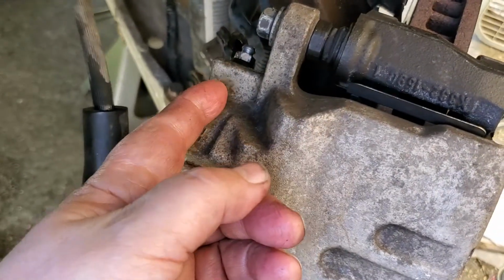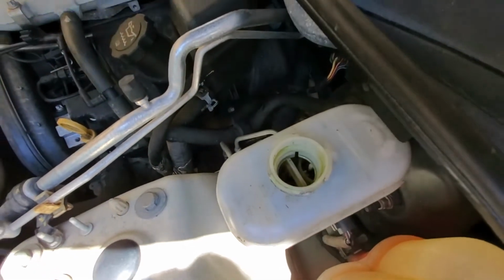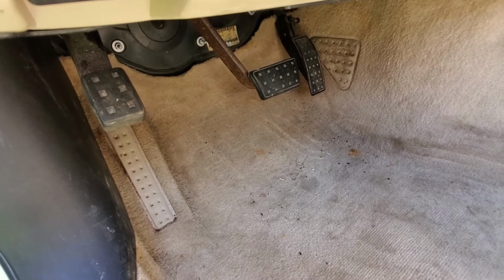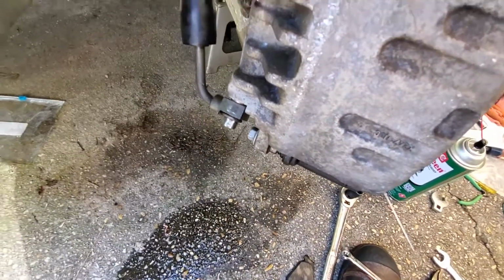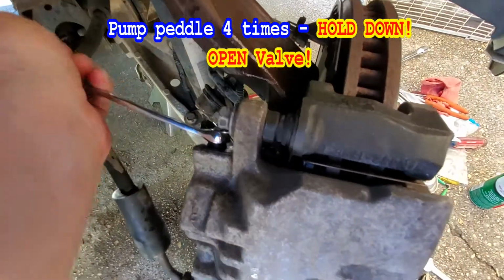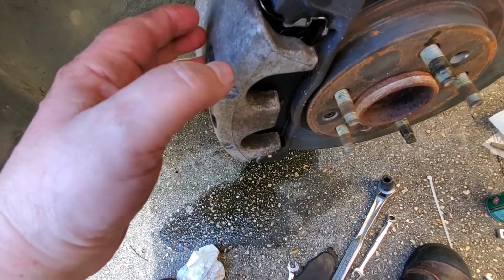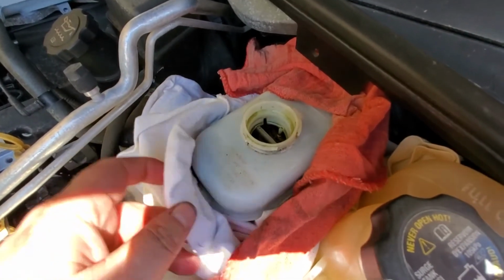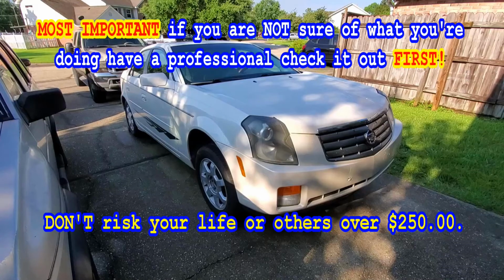2003-08 CTS Brake Caliper Rebuild Part 5 Bleeding Brakes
Description: WARNING! Working on brake systems is CRITICAL to vehicle safety. If improperly done it can lead to serious injury or death to you or others. KNOW what you are doing before working on any part of your braking system. If you don't, consult a professional or someone who is familiar with the proper maintenance and repair of the Braking systems. Your life and others with depend on that!
This video series is intended to assist professionals or people familiar with the systems.

If you learned something or found the video useful, please give the video a thumbs up for all the hours I put into it. Best Wishes & Blessings. Keith Noneya